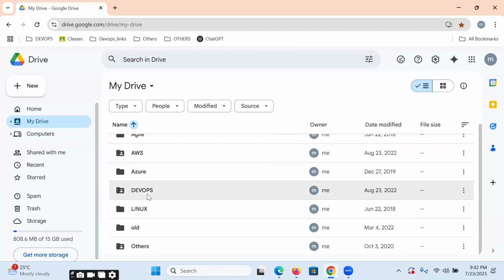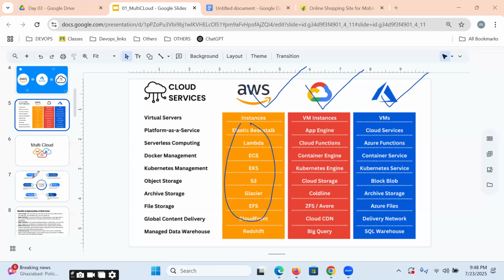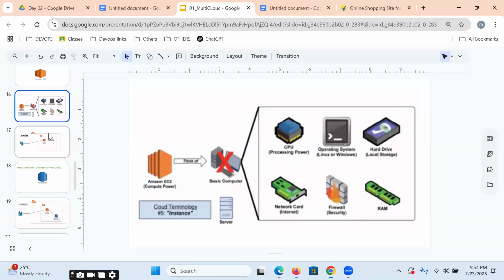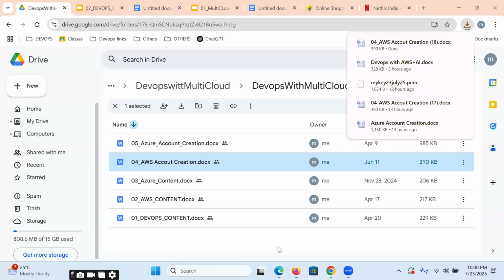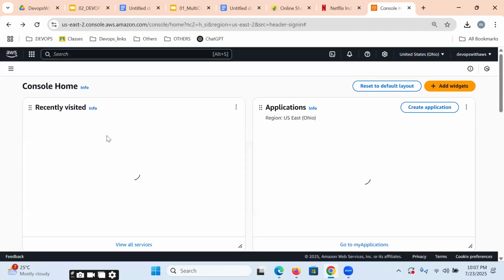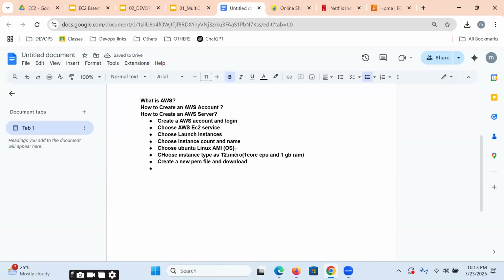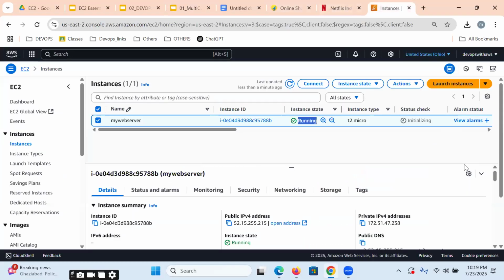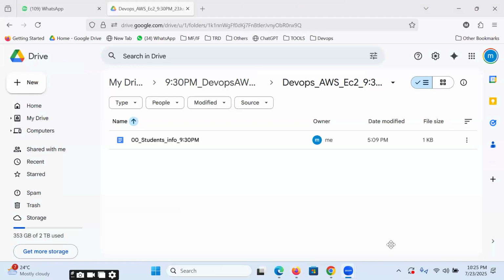DEVOPS with Multi Cloud (AWS + AZURE) tutorials || Demo - 3 || by Mr. Maha On 23-07-2025 @9:30PM IST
Java tutorial by durga sir